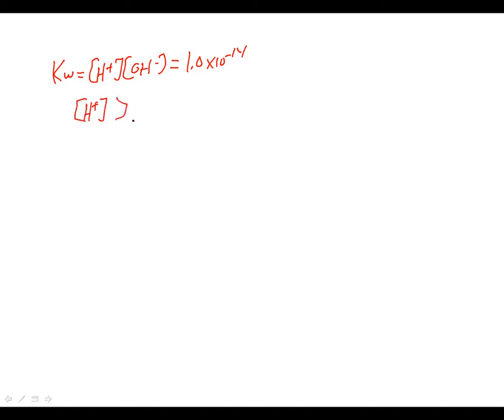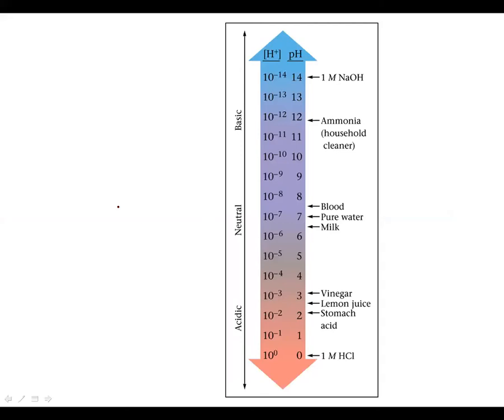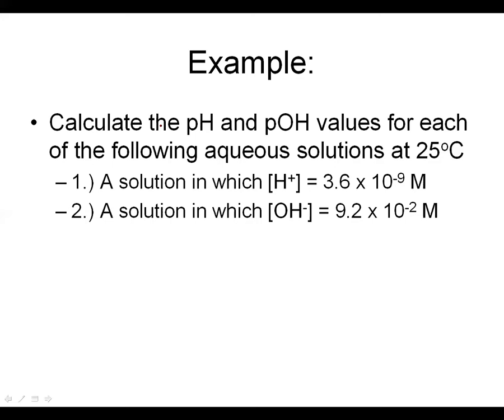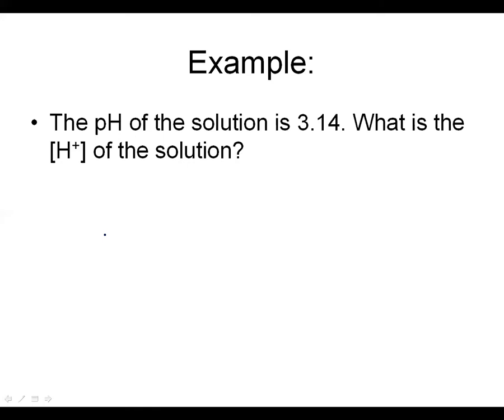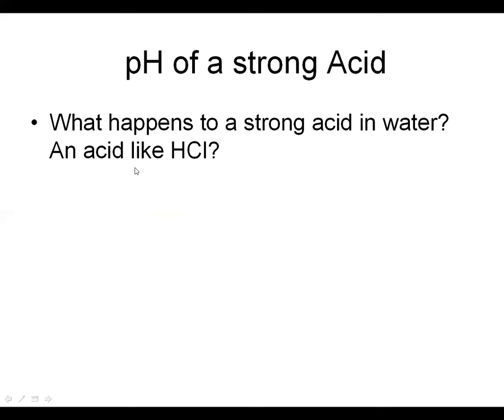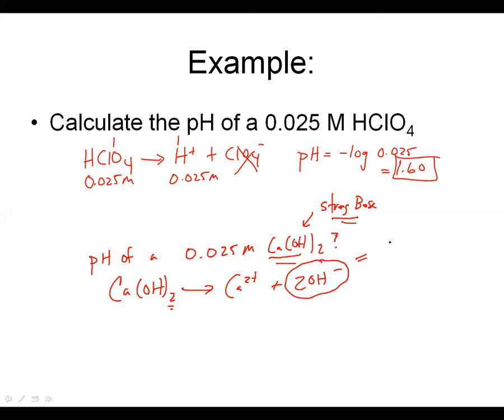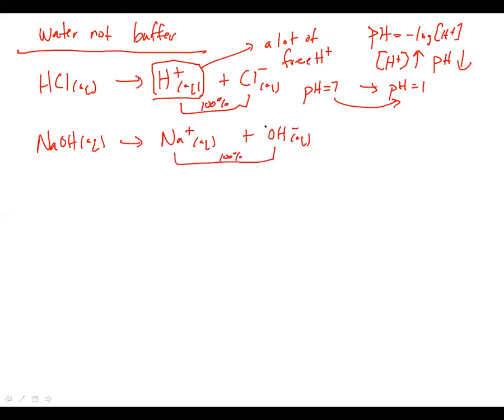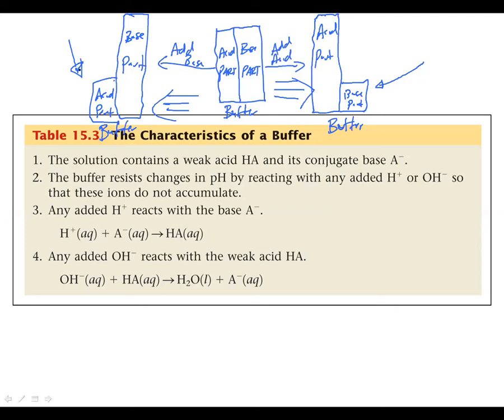Chem 2A Lecture 5/20/20 (Ch 9)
We lectured on Ch 9 (acids and bases, pOH, pH, [H+], [OH-], buffers)